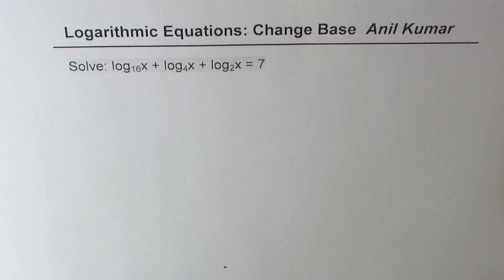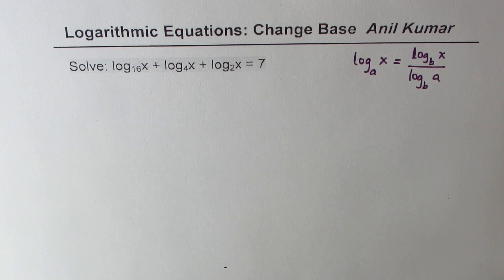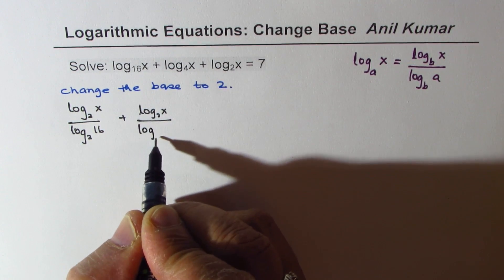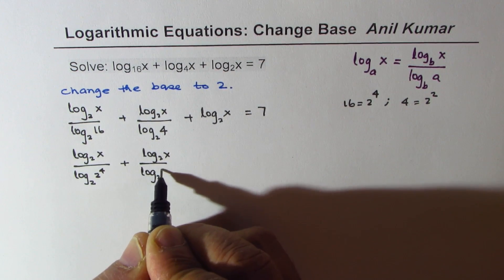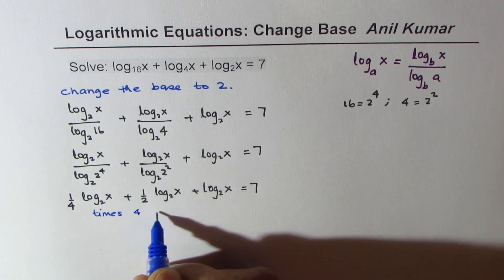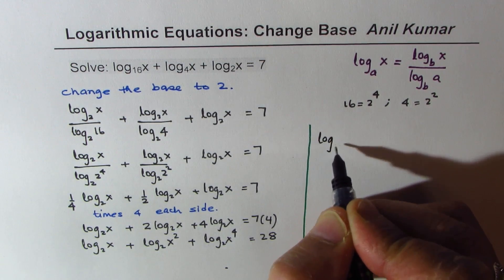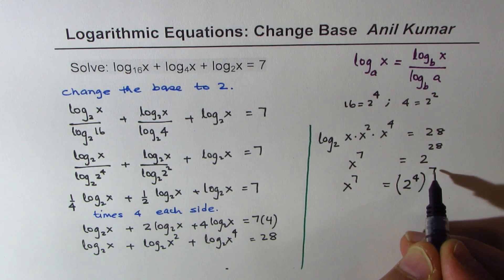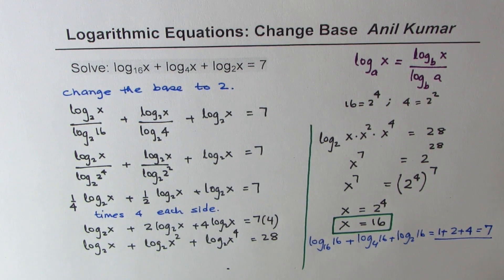Sum log16x + log4x + log2x = 17 Different Bases Log Equation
Logarithms are inverse of exponential functions.